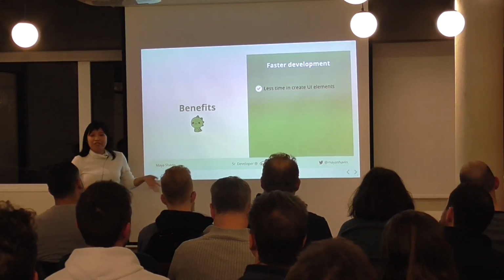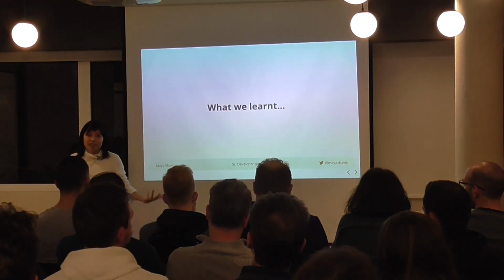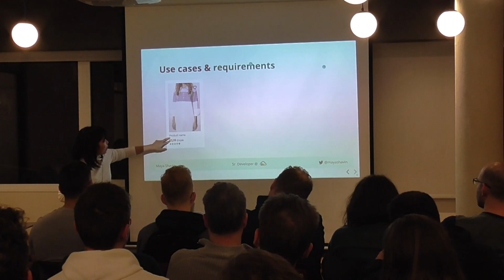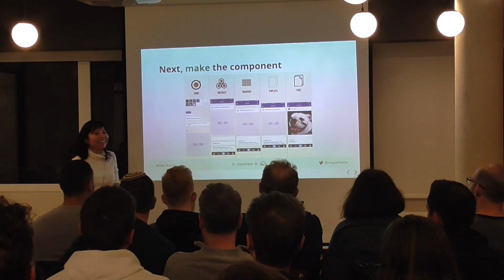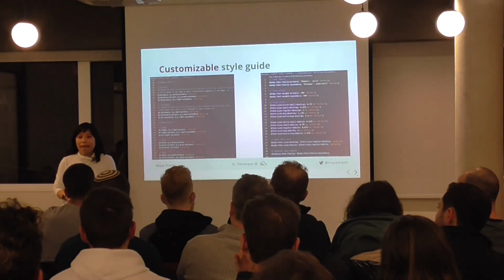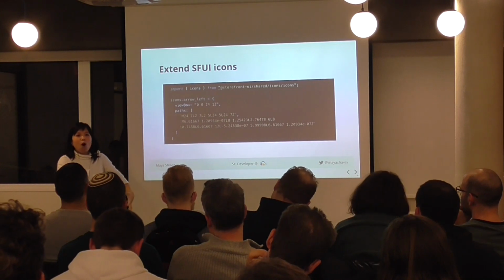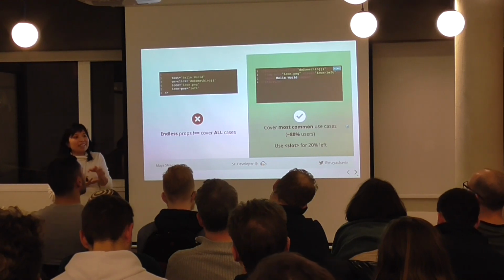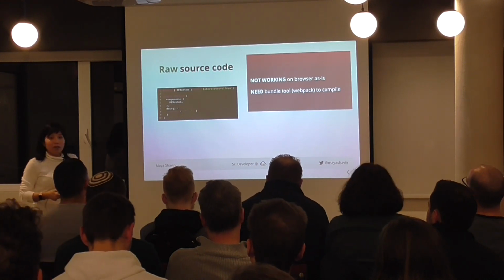Vue.js Israel - Performant Components through Customisation - 22/01/2020 - Maya Shavin - English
Performant Components through Customisation

How to create a UI library that provides users the most possible freedom in customizing components, while keeping our performance and scalability to the fullest? What other lessons learned, during building StorefrontUI, that can help other Vue developers in building their own system?

Talk by  Maya Shavin at @Tailorbrands